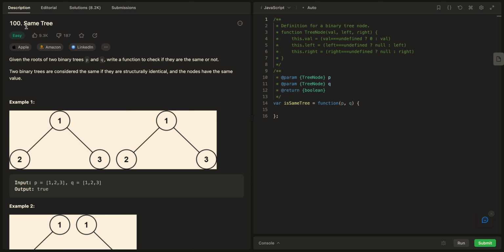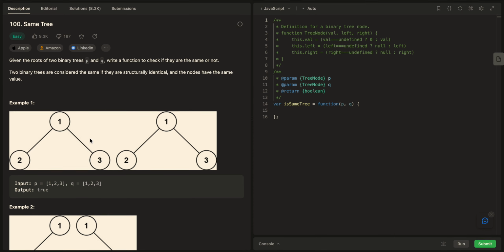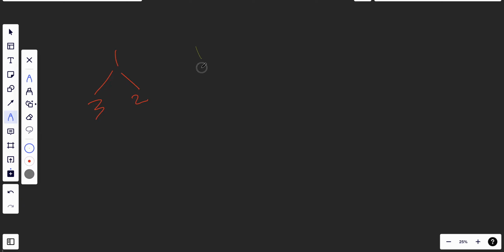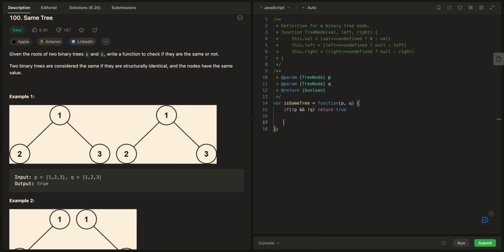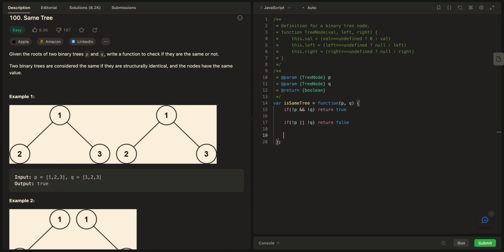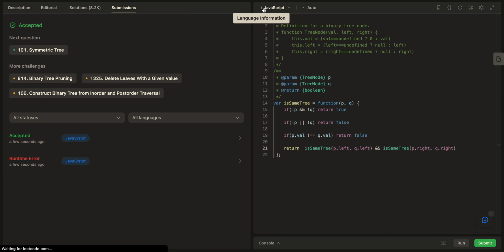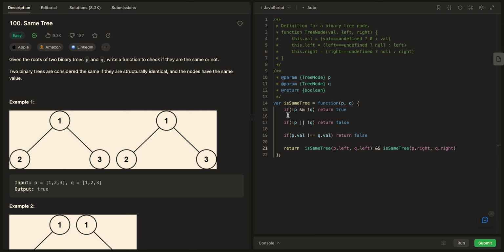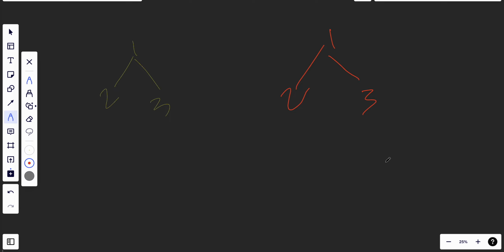Leetcode | Easy | 100. Same Tree | Recursion| Time complexity: O(n) | Javascript